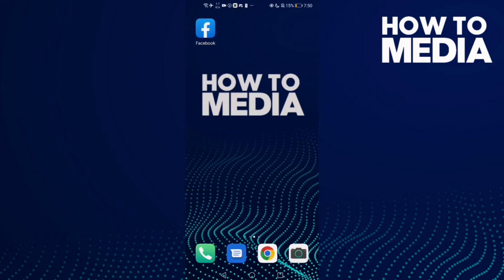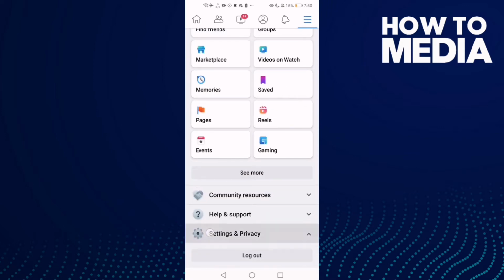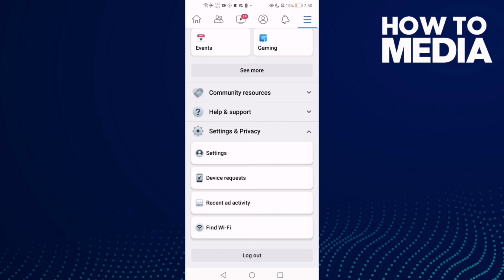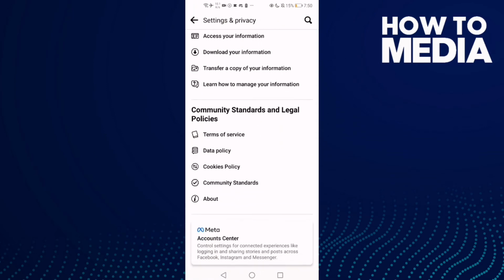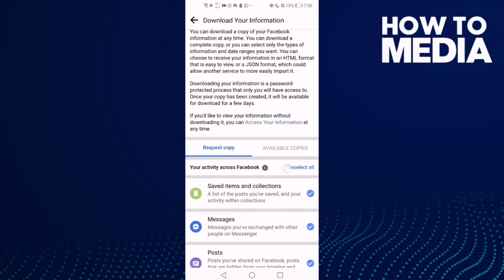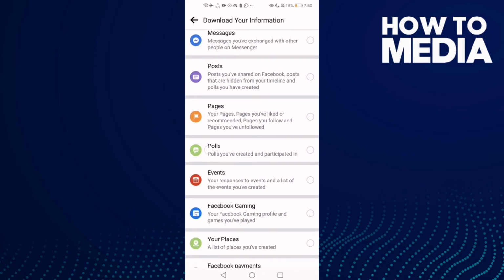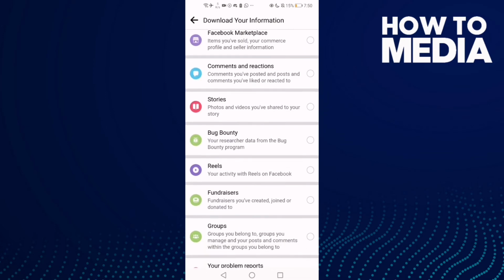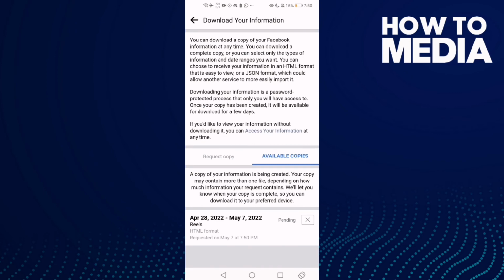How to Download Your Activity With Reels on Facebook Mobile App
in this video we discuss :